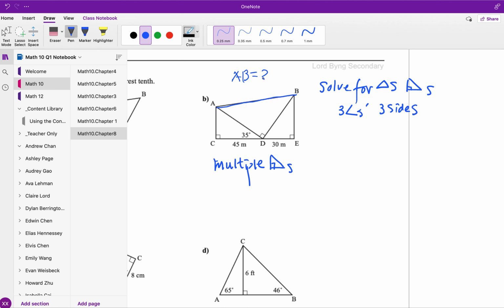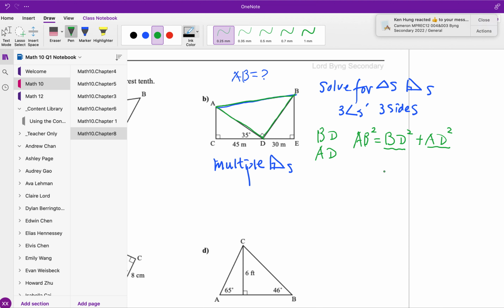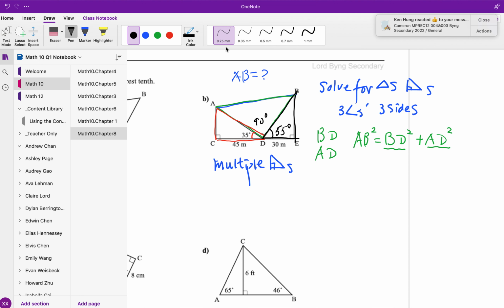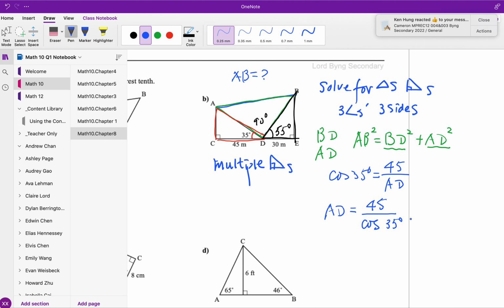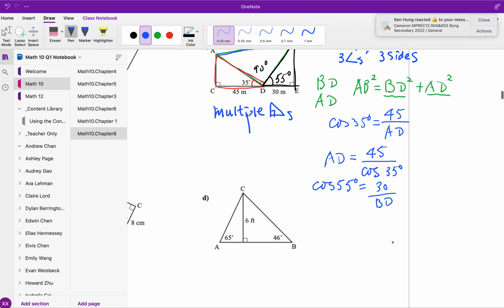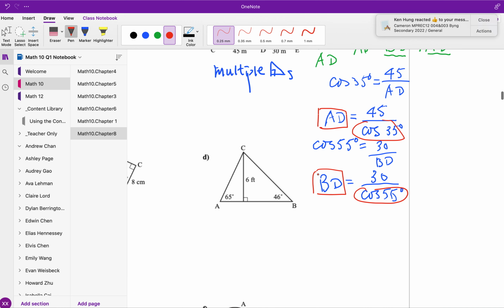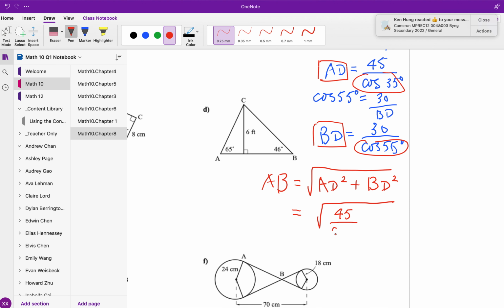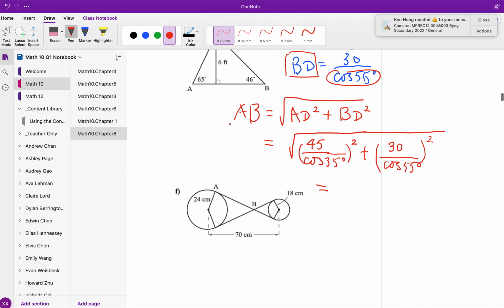Example of multiple triangles